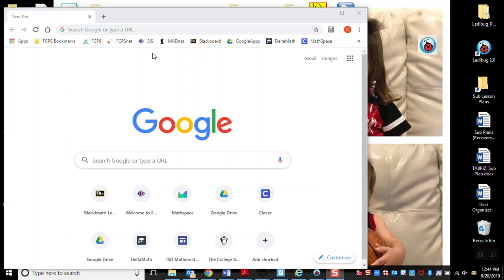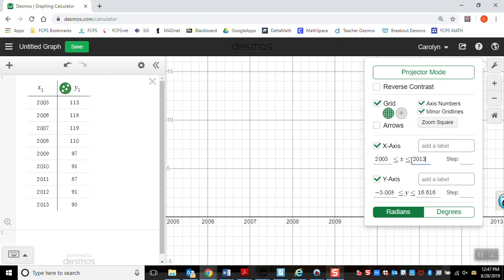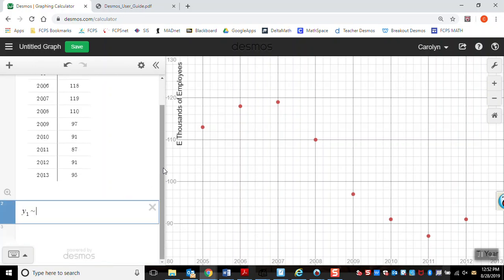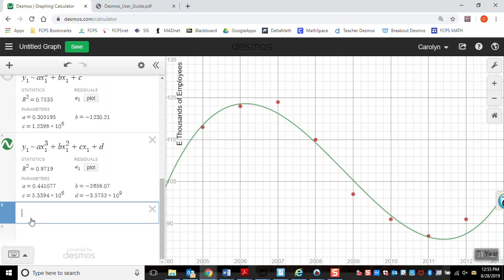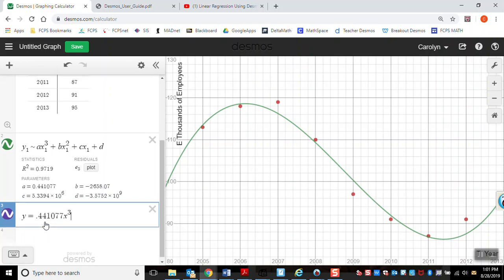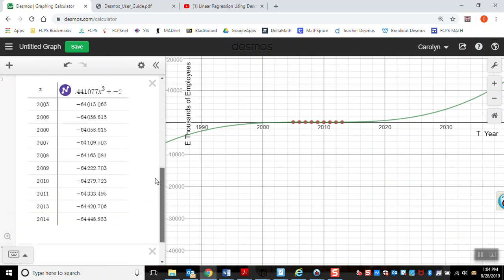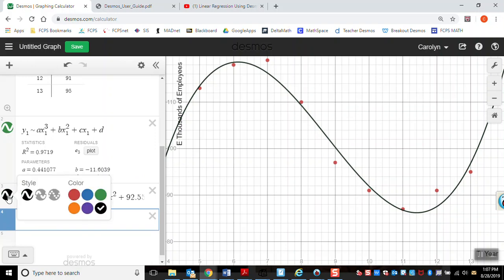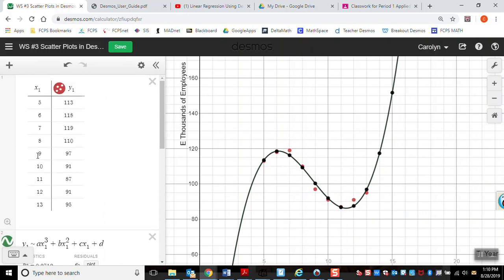App Calc WS #3 Scatter Plots in Desmos